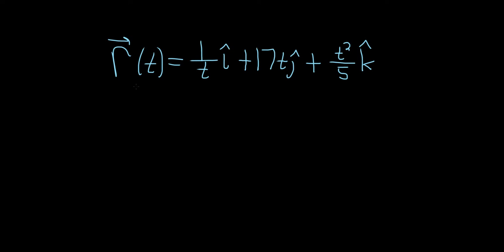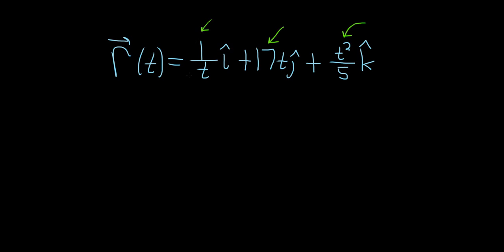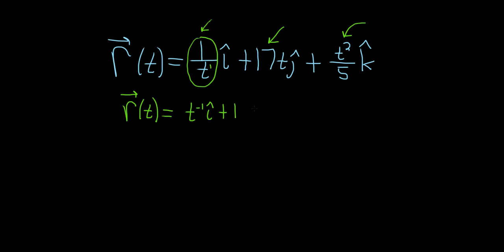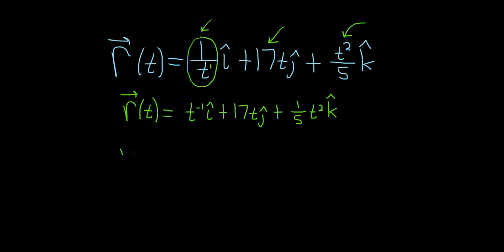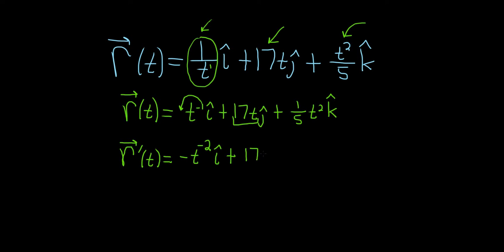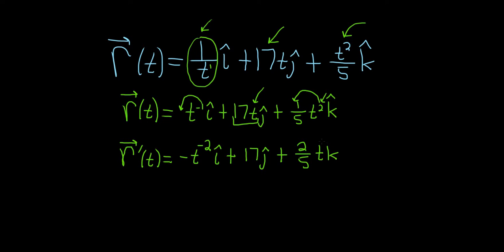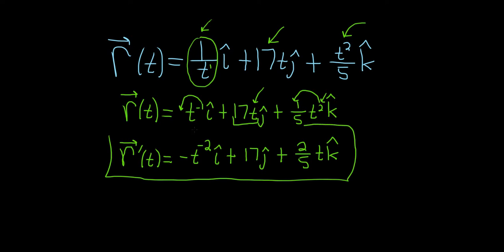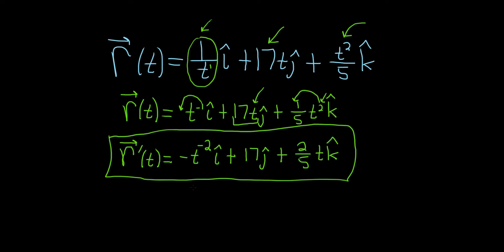Derivative of Vector Valued Function